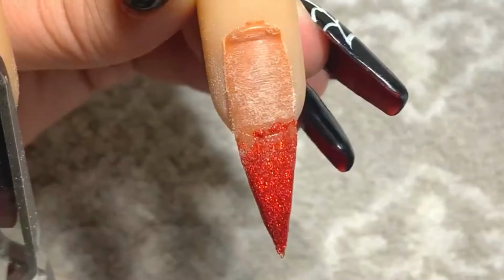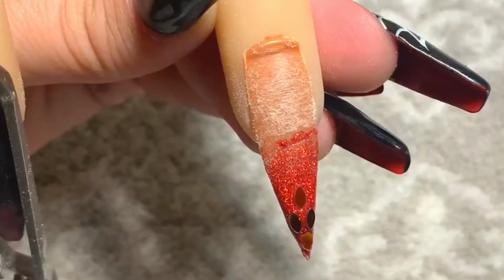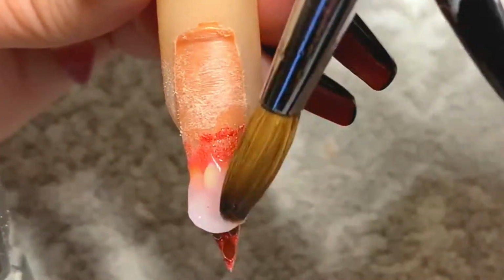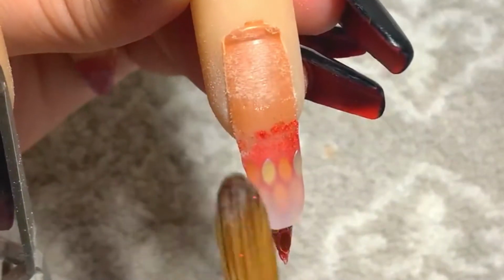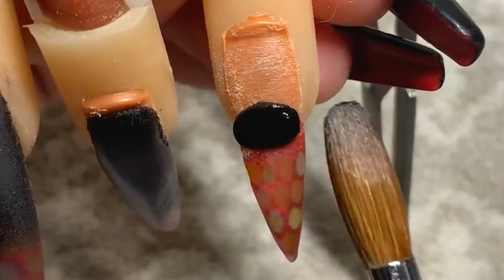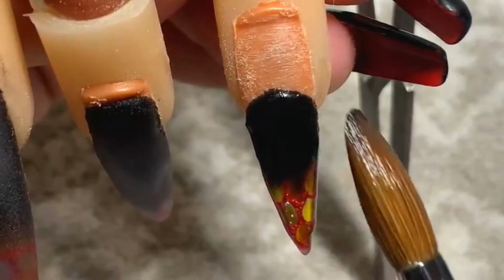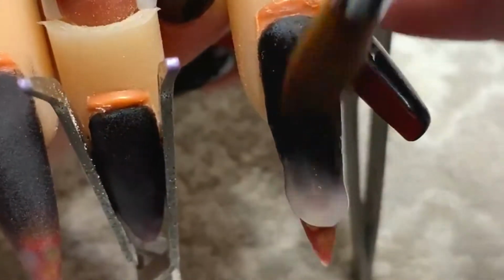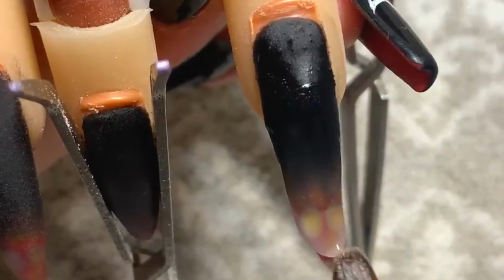Halloween Sequin Ombre | Acrylic Nail Tutorial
Products I Use:
Mia Secret Clear Acrylic Powder
Mia Secret Liquid Monomer
NSI Glaze'N Go UV Enhancement Sealant
SUNUV 36W UV LED Nail Lamp
Mia Secret Nail Glue with Calcium & Vitamin E
Mia Secret No Burn Acid Free Primer Xtra Bond
Makartt 500pcs Nail Tips Half Cover Clear
Daisy Beauty Professional Acrylic Nail Brush (Size # A8 Crimped)
ALL OF THE COLORS AND GLITTERS I USE ARE MY OWN MIX'S